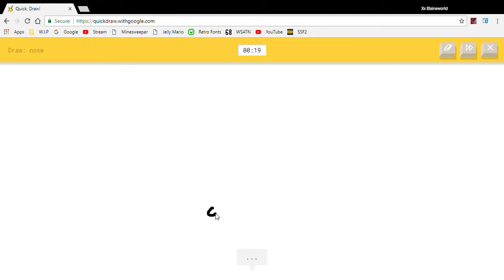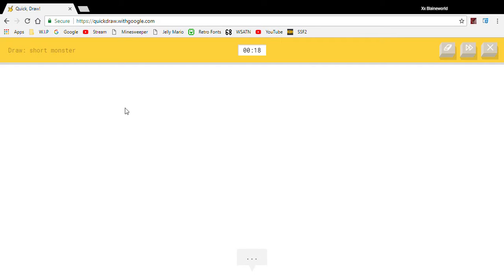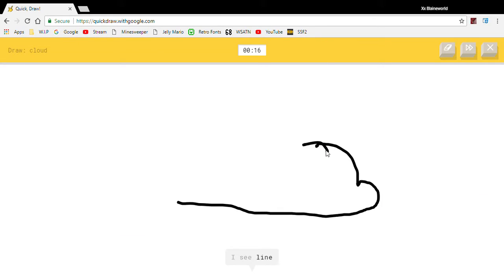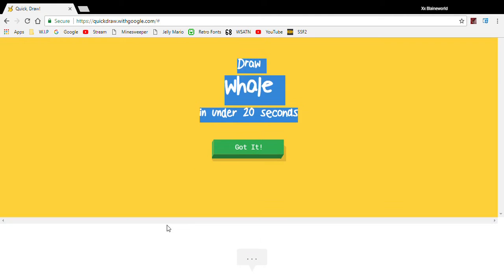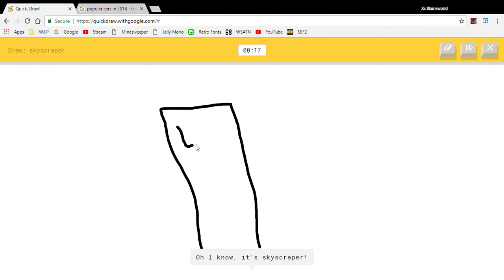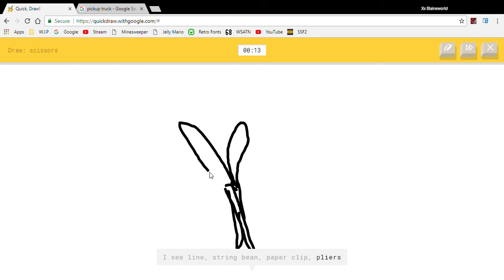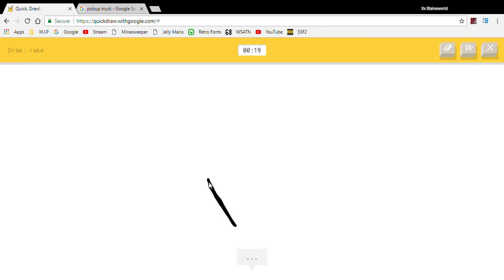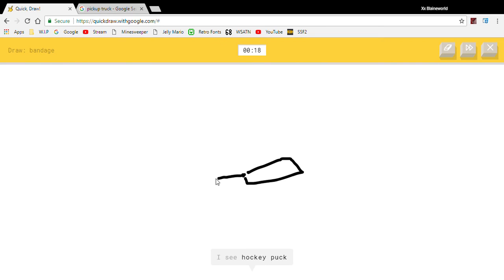Google Quick Draw